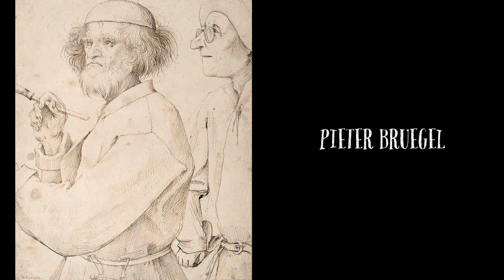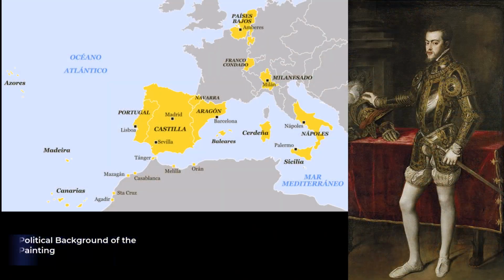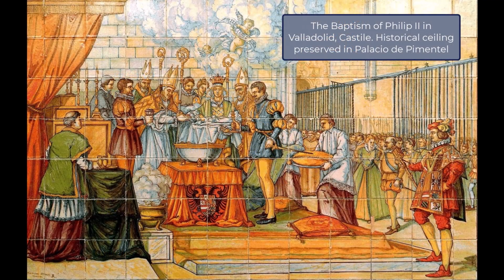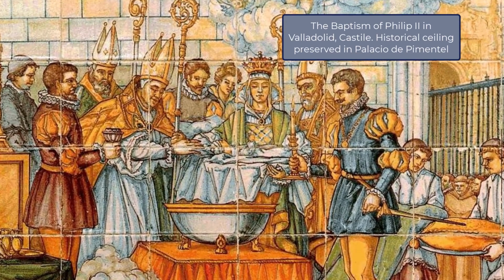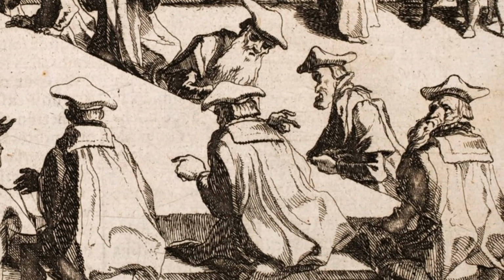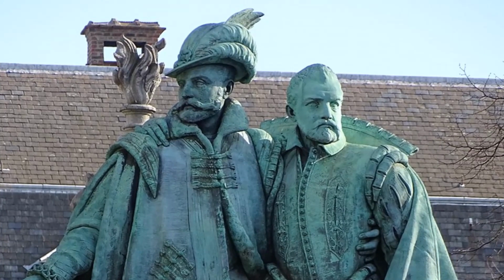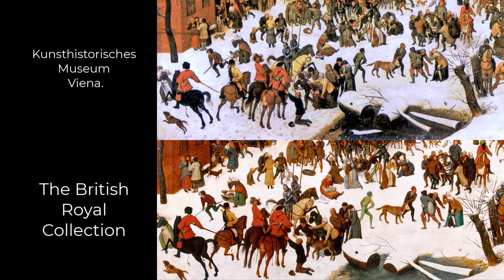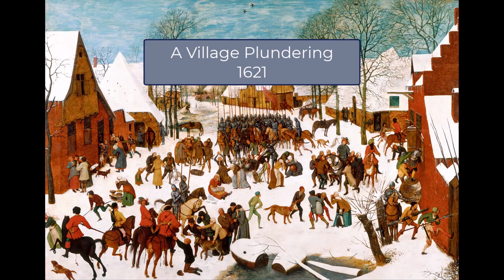Bruegel Massacre of the Innocents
Bruegel’s Massacre of the Innocents is a powerful political work. Deemed to dangerous to be displayed multiple scenes in the work were painted over to make them more palatable. The work visually recounts the Biblical story of the children of Bethlehem being slaughtered by King Herod.  Bruegel links the story to his own countries struggle against the abusive powers of Philip II.

Art is too important not to teach.

Teach Art History with resources from kellybagdanov.com

00:00 - Introduction

Other Links